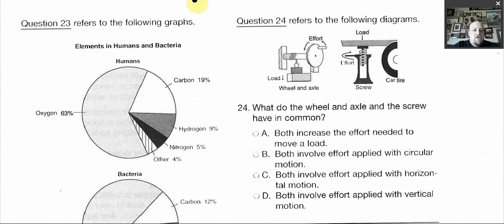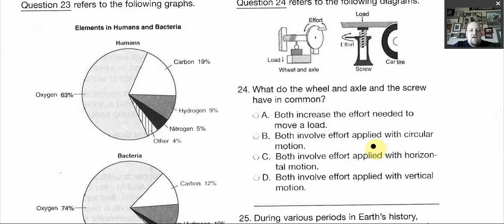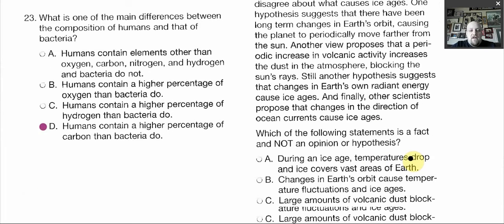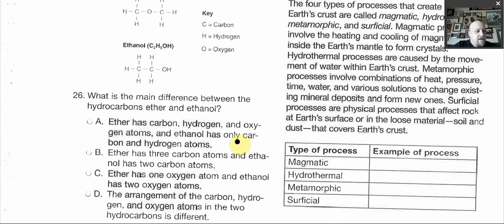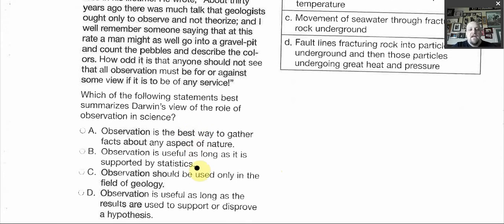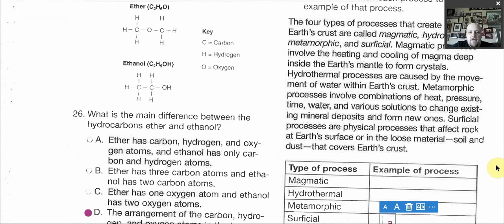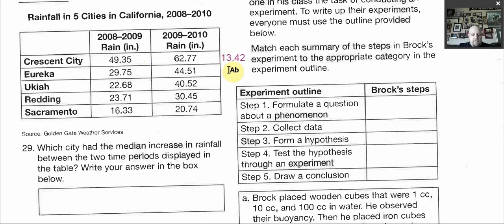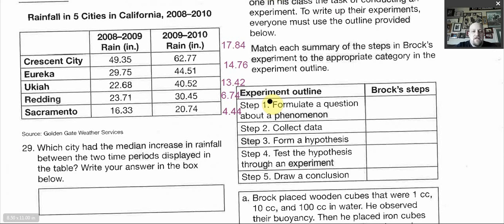Science With Jared! Lesson 1 Part 5